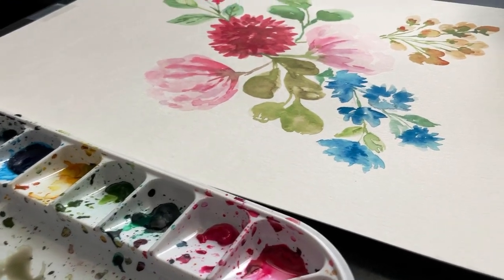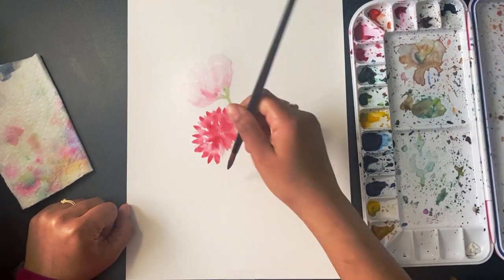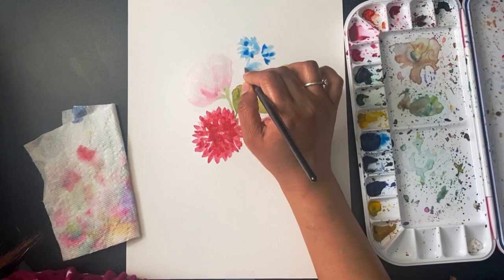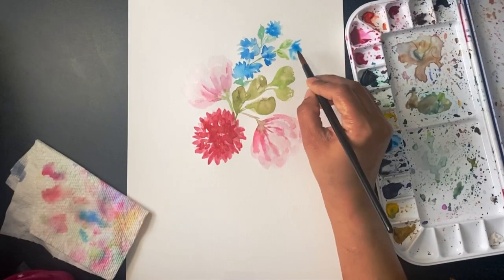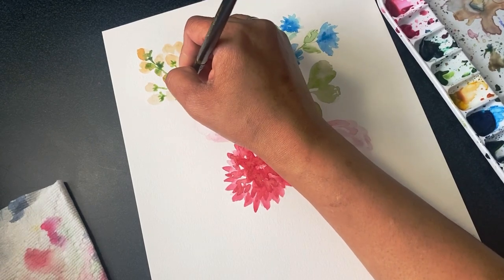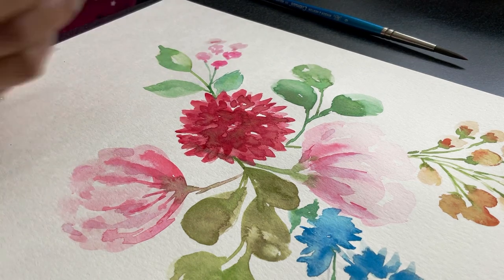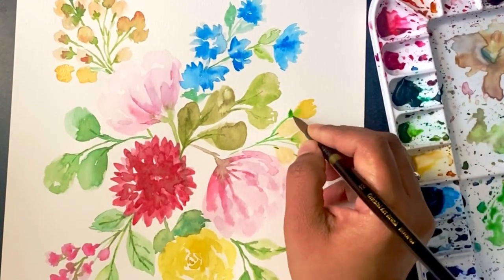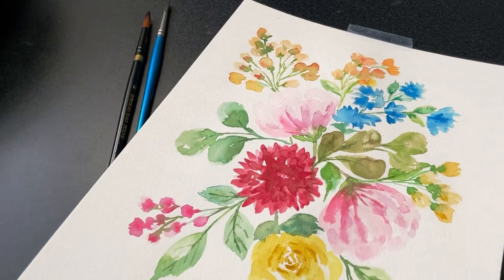Watercolour flowers Bouquet- loose floral painting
In this video, we will learn How to paint watercolour flowers Bunch - loose watercolour flowers style for you to learn how to paint a watercolour flowers bouquet.
Supplies Used:
Watercolour paper:
Watercolour paints:
Watercolour brushes:

Overcoming perfectionism in watercolour painting - how to overcome perfectionism 5 Tips -